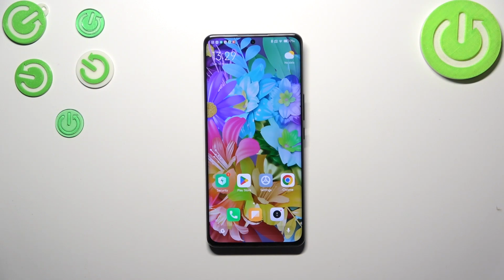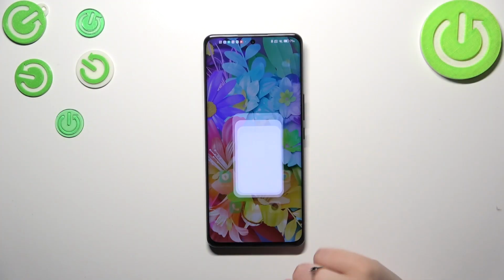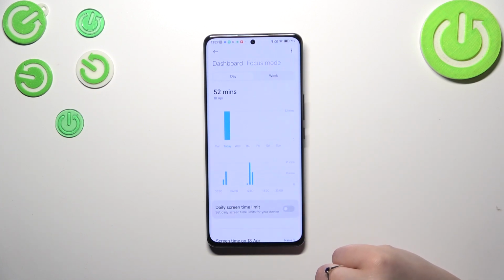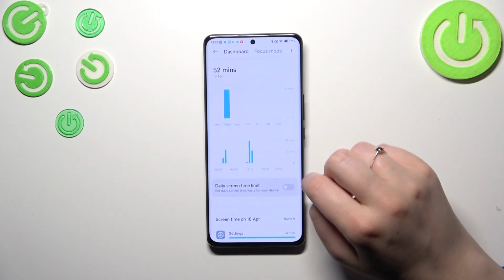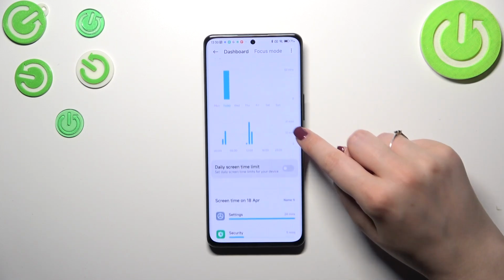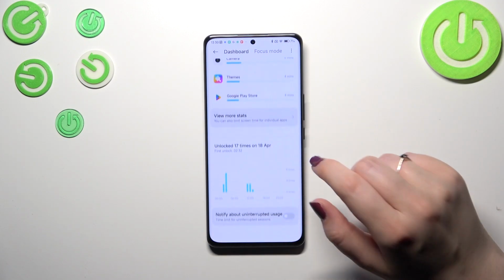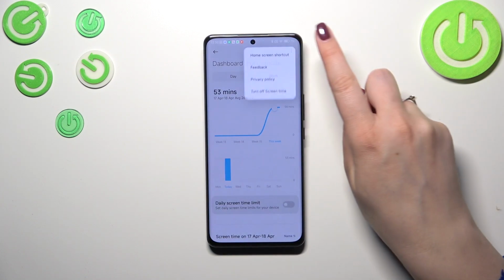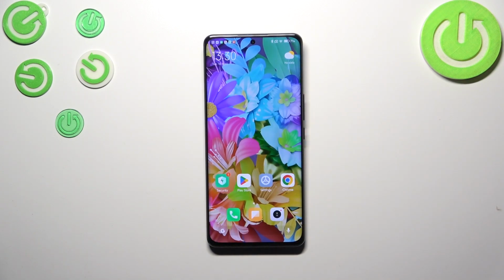How to Check Total Screen Time on XIAOMI 12S? - Screen Usage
Interested in viewing your XIAOMI 12S screen time? Want to know how to view display statistics on your XIAOMI 12S? Here are the instructions on how to view the total screen time on the XIAOMI 12. You can monitor the XIAOMI 12S's total screen time, watch uploaded videos, and modify screen settings easily on your device if you need to access the display settings. By following the steps in this article, we will be able to see how much time is spent on each app on the XIAOMI 12S by following the steps in this article. Visit our HardReset.info Youtube channel to find many useful XIAOMI 12S videos.

How to check how much time you spend on XIAOMI 12S?
How to check how much time you spend on applications on XIAOMI 12S?
How to see how much time you spend on XIAOMI 12S?
How to check the total screen time on XIAOMI 12S?